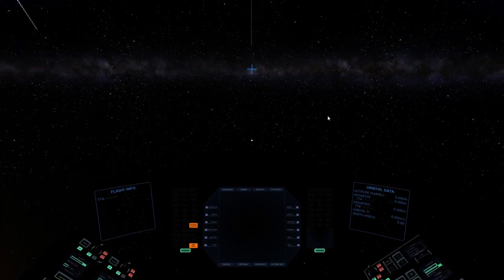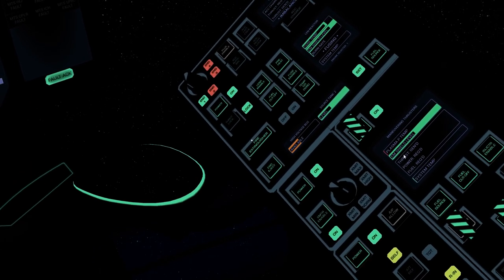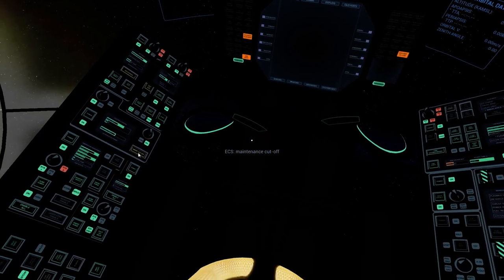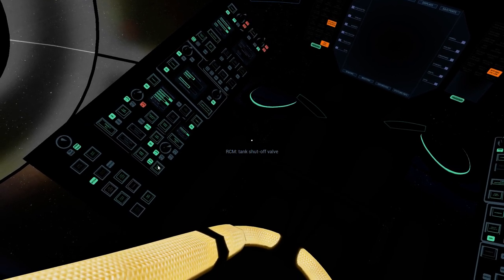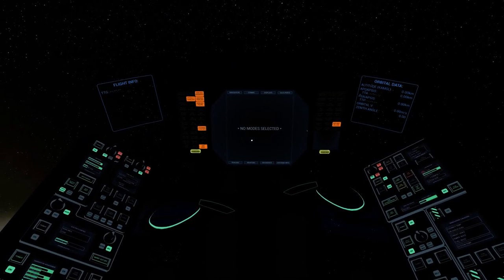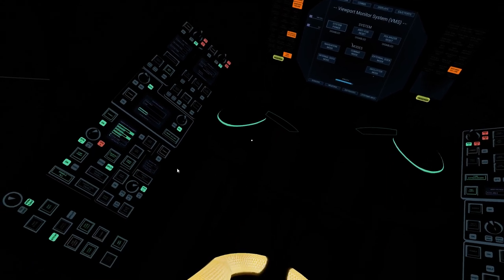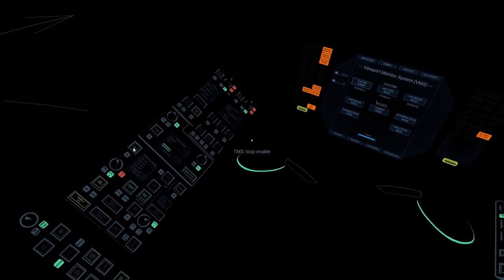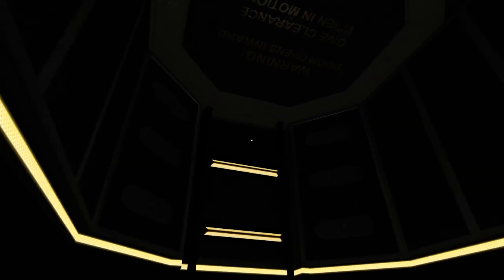Rogue System - Shutdown Tutorial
Rogue System is a space flight/combat simulation game with fantastically detailed systems modelling and realistic space flight dynamics.

This video was recorded in version 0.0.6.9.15a

In this video I take you through shutting down the FireArc shuttle at the end of a successful mission.  We start with the shuttle docked as per the previous video.